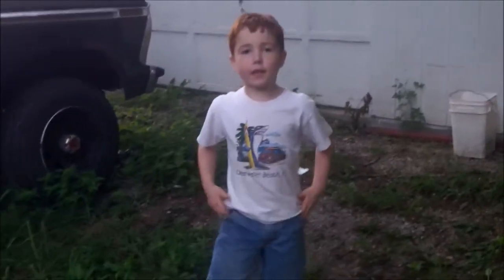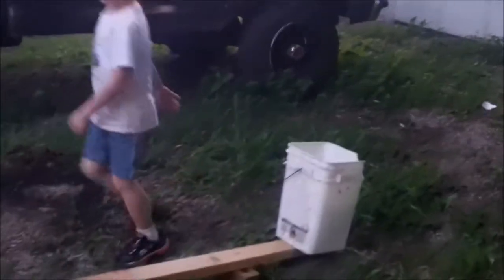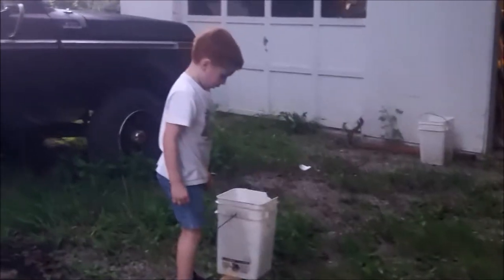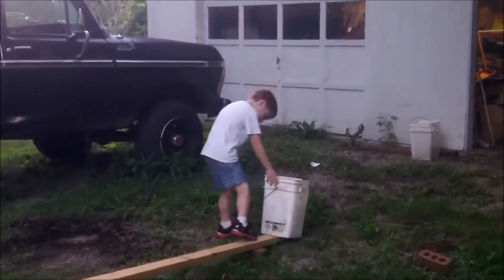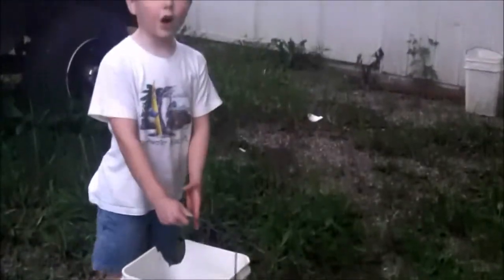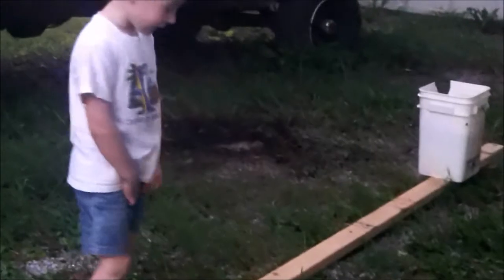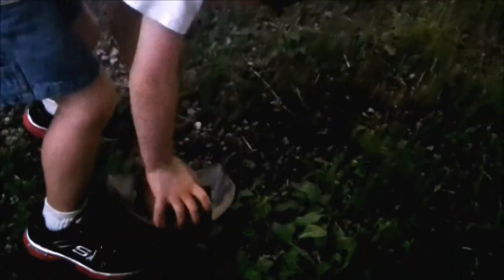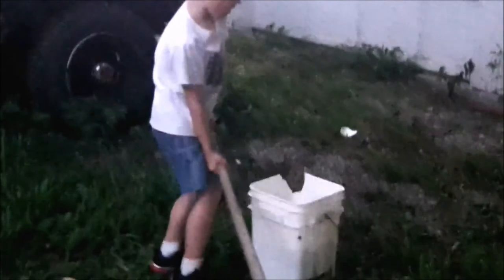Lever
6 year old me talking about levers lol